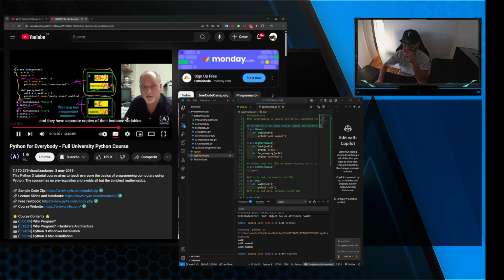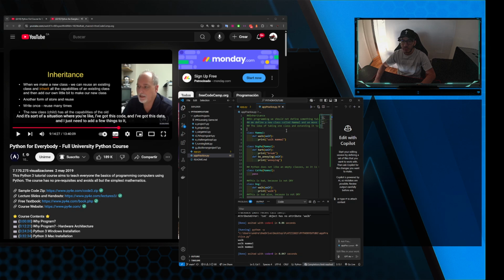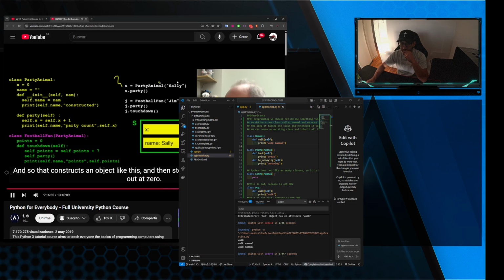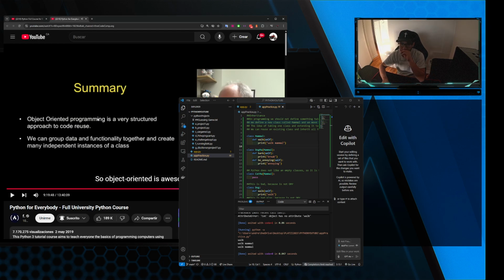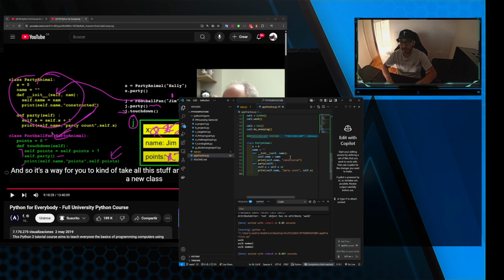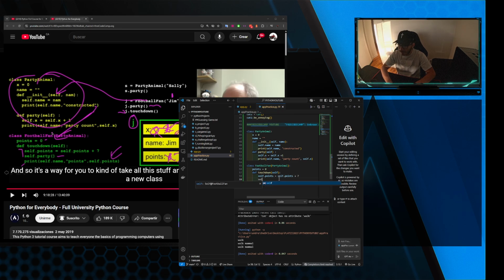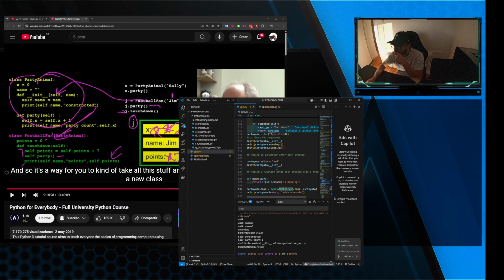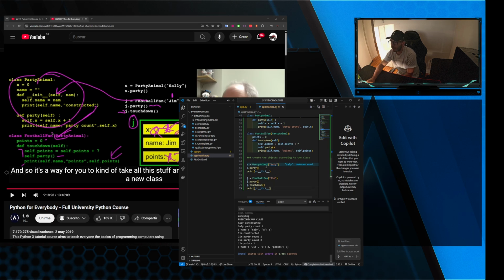DAY#16 LEARNING HOW TO PROGRAM 💻 IN 6 MONTHS ☠️🐦‍🔥☠️. VIDEO 2